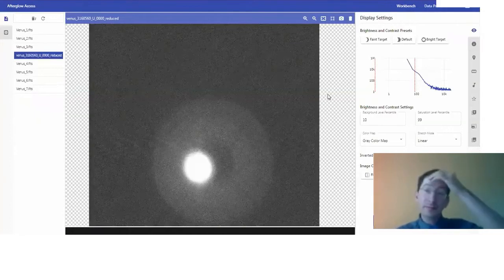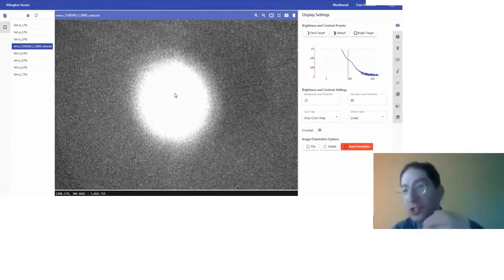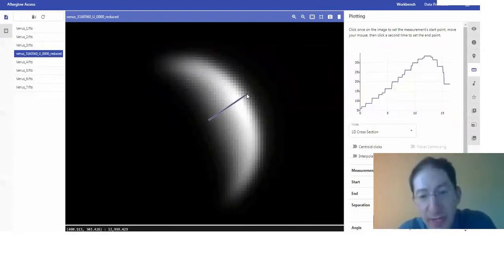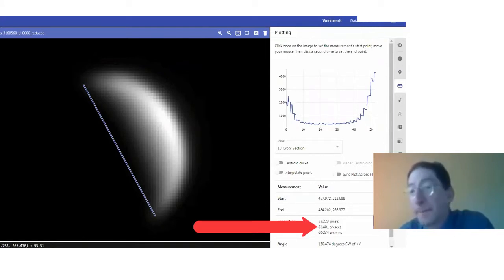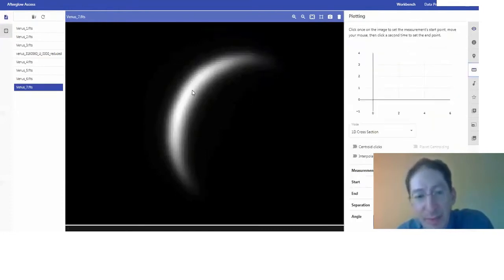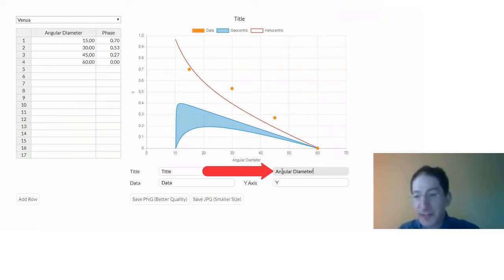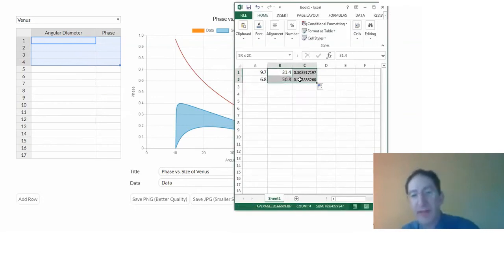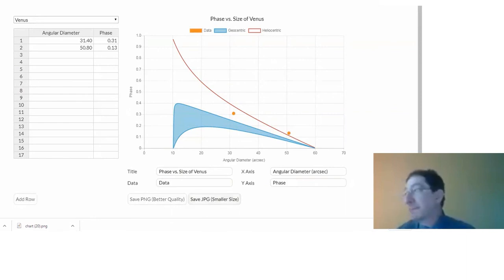How to Measure and Graph Venusian Phases with Afterglow (Accessible)